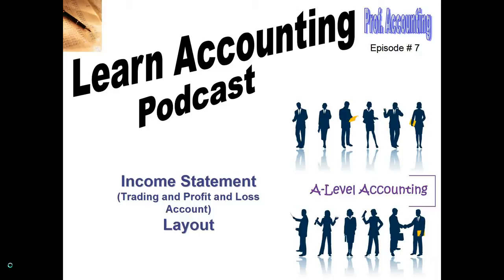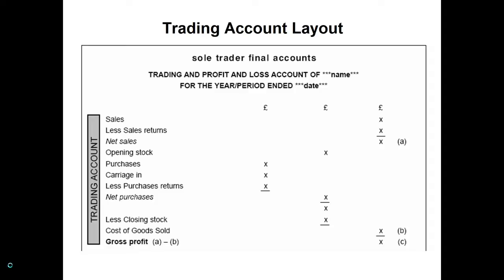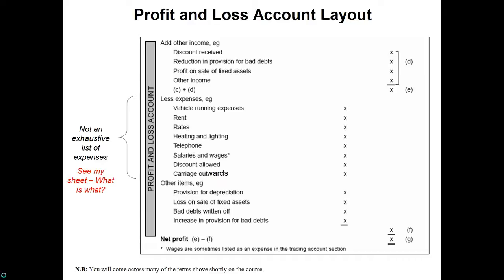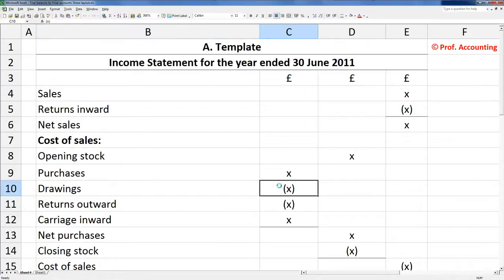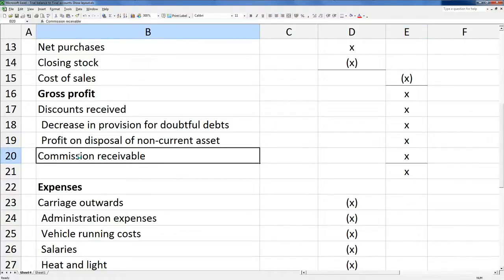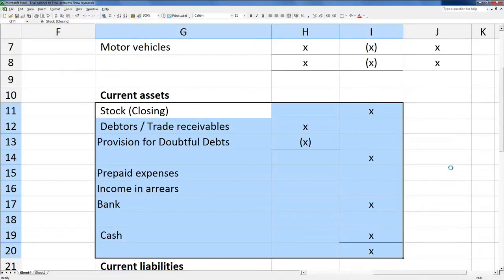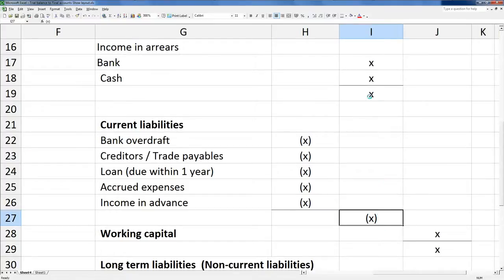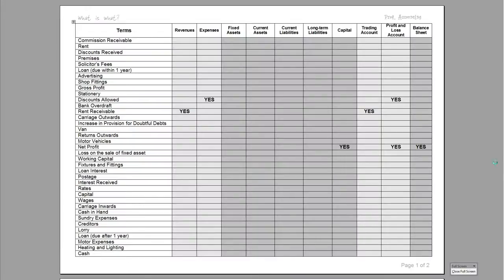A Level Accounting Trading Profit and Loss Account Balance Sheet Layout Episode #7 Prof. A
A Level Accounting Income Statement Trading Profit and Loss Account and Balance Sheet Layout Episode #7 Prof. Accounting *** Rate and Comment *** After watch.

See: for a bookkeeper This video explain how a Profit and Loss Account works, and how to read a Balance Sheet.

Learn A Level Accounting Podcast from Prof. Accounting. Topic: Control Accounts Pro-Forma.

A Level Accounting Errors and Suspense Account Revision - Episode #6 - Prof. Accounting *** Rate and Comment *** After watching please RATE this video and ma.

Learn A Level Accounting Podcast from Prof. Accounting. Topic: Control Accounts - Contra Entries Set-off. *** Rate and Comment *** After watching please RATE.

Accountants In Irvine Let's talk about profit and loss. It might seem like a no-brainer to define just exactly what pro.

Profit & Loss made easy :)

Learn Accounting Podcast | Episode #24 | Ledgers for Depreciation | Prof. Accounting | A Level *** Rate and Comment *** After watching please RATE this video.

When preparing profit and loss statements, start with the revenue, the cost of goods sold, the cost of production and determine the gross margin. Find out ho.

Episode 9 - Accounting for Depreciation (Introduction) - Learn Accounting Podcast - Prof. Accounting *** Rate and Comment *** After watching please RATE this.

 Watch all 4 to this free series!

 produced this video. This video shows how add a double line under Assets and Total Liability and Equity in your Balance Sheet in.

 Explain sustainable income. What relationship does this concept have to the treatment of irregular items on .

The Income Statement shows the Profit or Loss. Remember a profit is a Credit balance which increase Retained Earnings. The two categories of accounts that ma.

Video instruction - Lesson 03. How to sign into RBBHnet through the online application.

Episode #10 - Accounting for Depreciation (Solution to Podcast #9) - Learn Accounting Podcast *** Rate and Comment *** After watching please RATE this video .

Animated vocabulary explanation.

Balance Sheet.